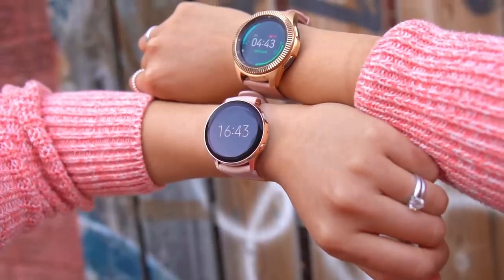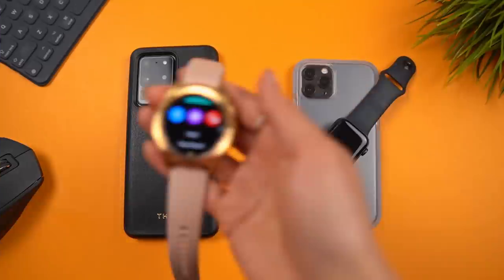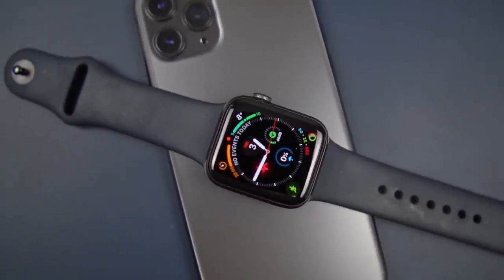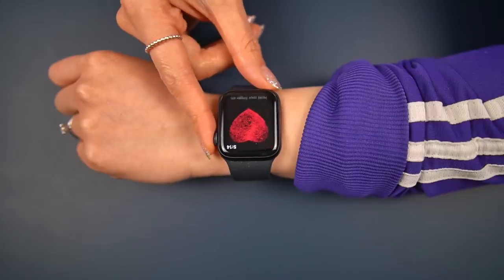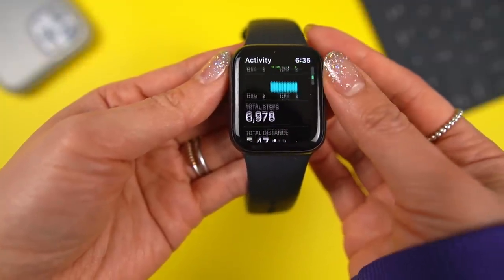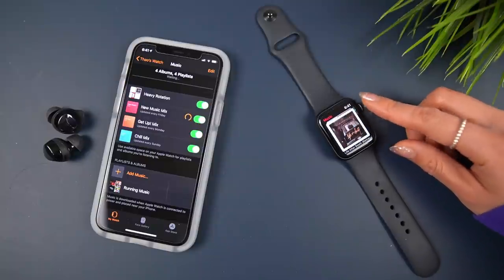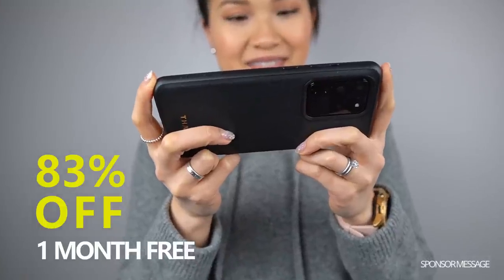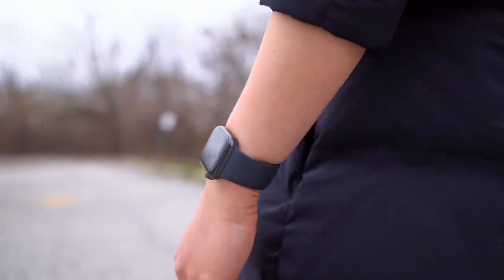My First Apple Watch, From A Galaxy Watch...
When it comes to smart watches, I’ve only ever known galaxy watches. I’ve decided to expand my smartwatch horizons, starting with what many would consider the best one out, the Apple Watch. Here are my thoughts after picking up my first Apple Watch, from a long time galaxy watch owner.

Sony A6400
Sigma 16mm f/1.4 for Sony
K&F ND Variable Filter 67MM
Smallrig Cold Shoe Adapter
Sony RX100 VII
UURIG Mic Mount Bracket
Mini Tripod Stand
Rode VideoMicro
Blue Snowball ICE
JOBY GorrillaPod 5K
Manfrotto Pixi EVO
DJI Osmo Mobile 3
FeiyuTech G6 Plus
Sony WH1000XM3 Headphones